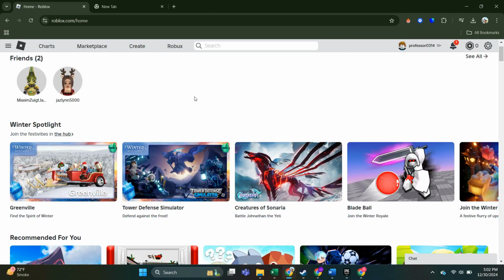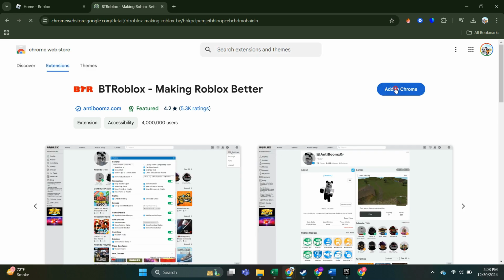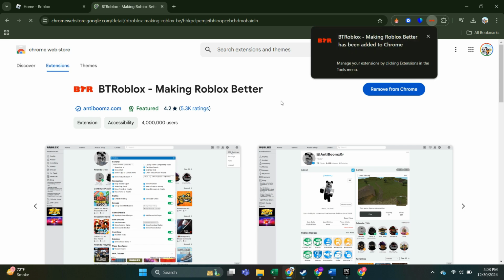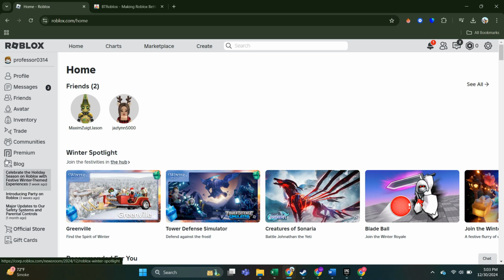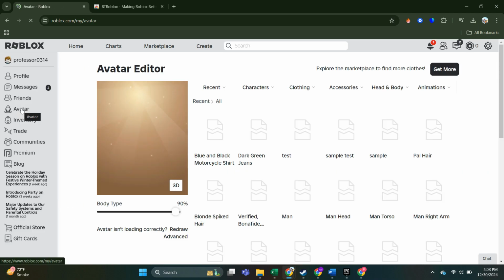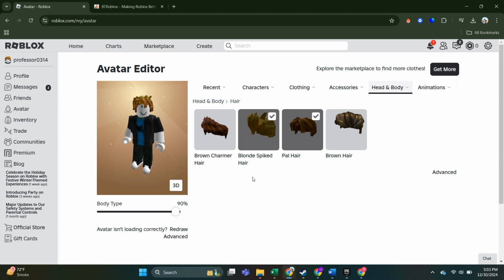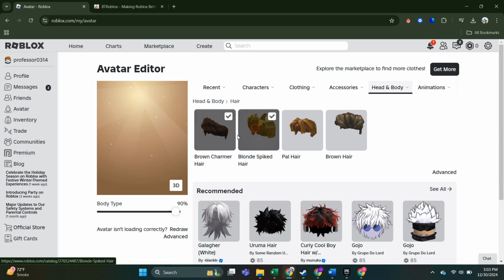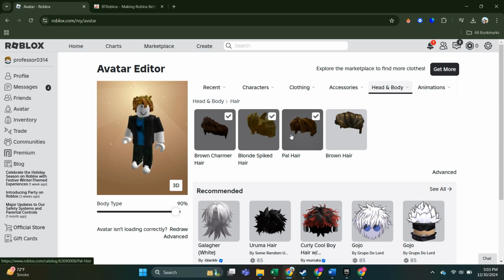How To Put 3 Hairs On Roblox | Wear Multiple Hairs In Roblox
How To Put 3 Hairs On Roblox

Learn how to wear multiple hairs in Roblox and customize your avatar with up to three hairstyles. Whether you're looking to create a unique look or just experiment with different styles, this guide will show you how to wear multiple hairs simultaneously in Roblox.